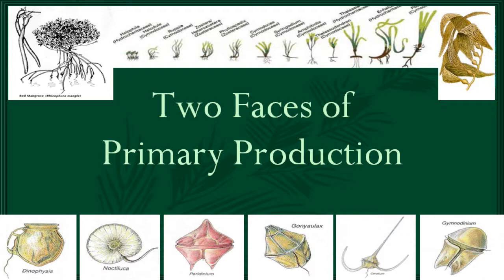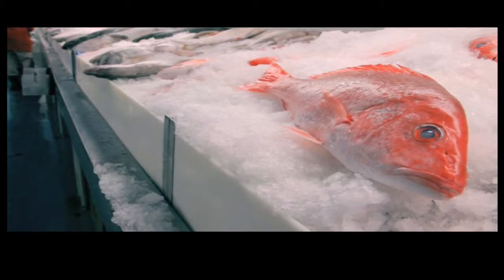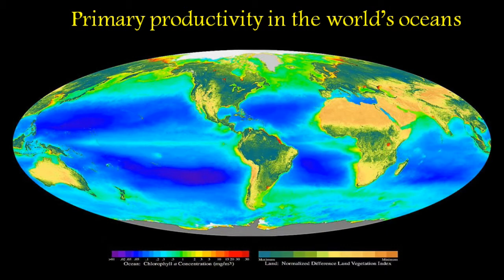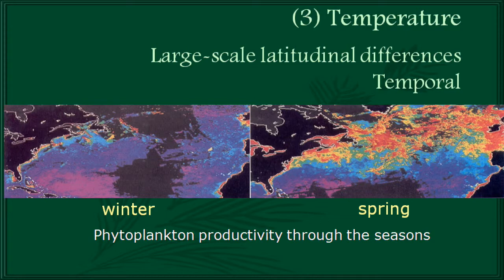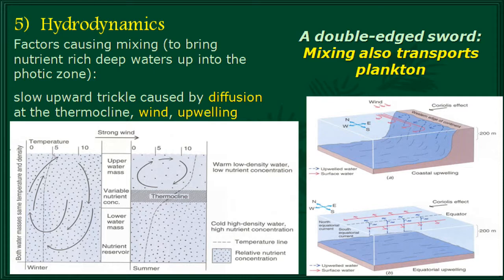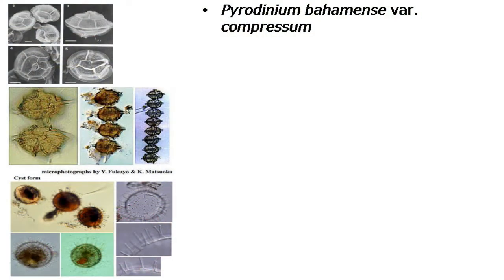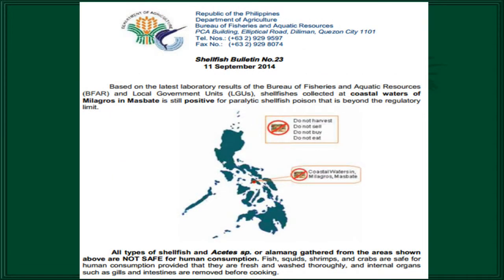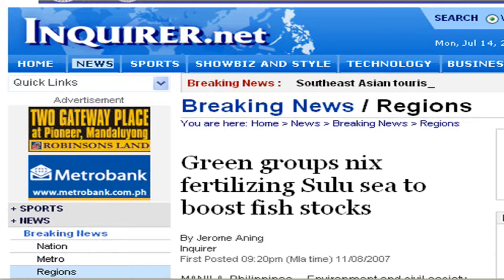Material 2.1 Primary Producers by Dr. Aletta Yniguez